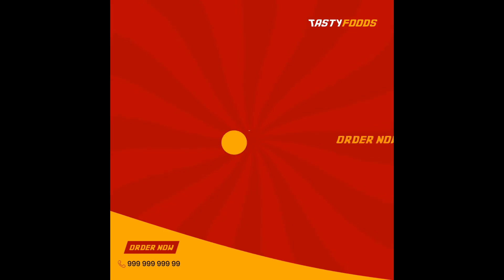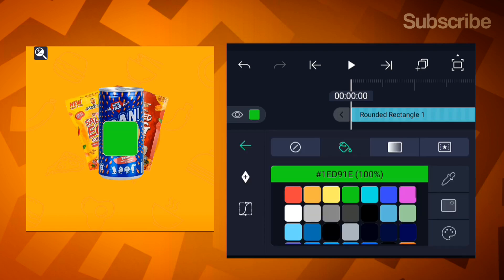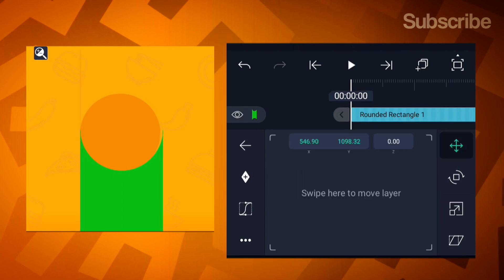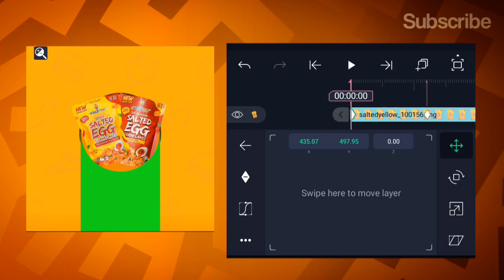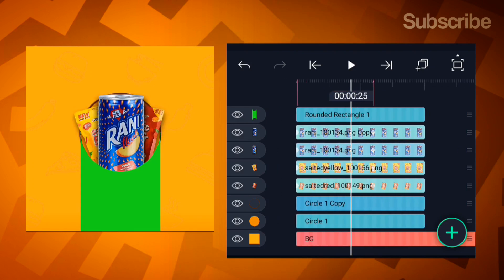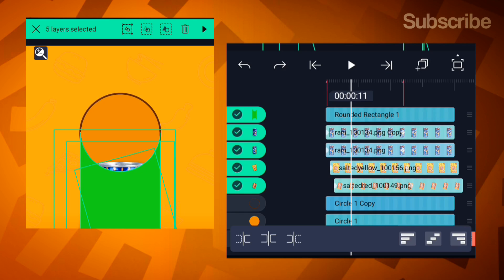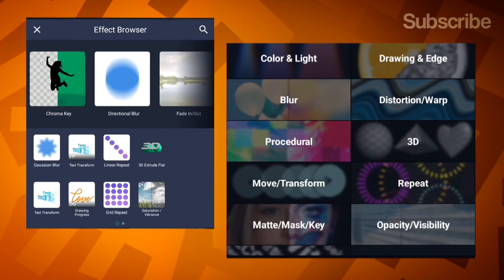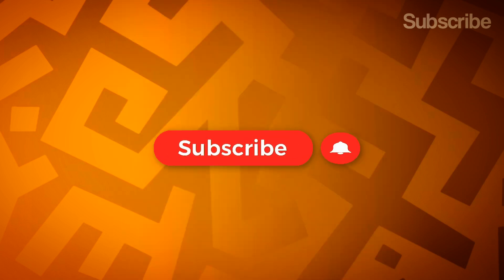3D POP-OUT MASK EFFECT IN ALIGHT MOTION 🤯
Learn how to create stunning motion graphics using the **Alight Motion** app—with effects that look just like **After Effects**!

In this tutorial, you will:
• Master keyframe animation, vector & bitmap layers, blending modes, and masking
• Apply effects like blur, glow, shakes, and cinematic color grading
• Export your project in MP4, GIF, or PNG sequence for professional results

✨ Why use Alight Motion?
Alight Motion is a powerful mobile video editing and motion graphics app. It gives you:
• Professional keyframe animation
• Multi-layer editing (vector + bitmap support)
• Visual effects such as blur, glow, and color correction
• Easy export options for social media sharing

📺 What’s inside this tutorial:
• Step-by-step guide for motion graphics design
• Tips to achieve After Effects–quality edits on your phone
• Pro editing tricks to level up your videos

👍 If you enjoy this tutorial:
• Comment your favorite effect or suggest what you’d like next!